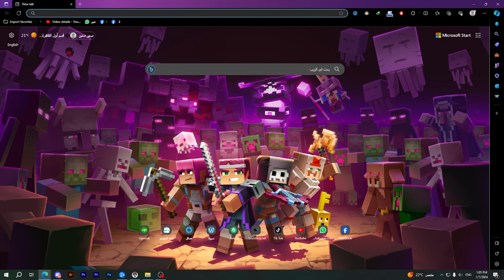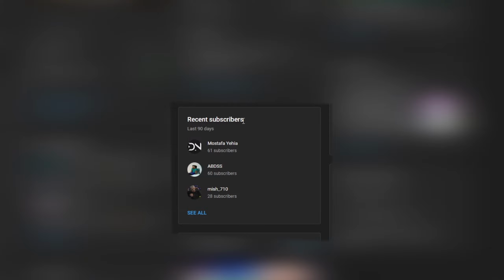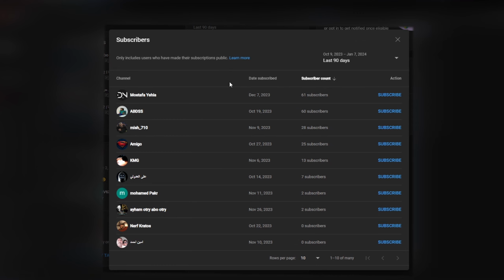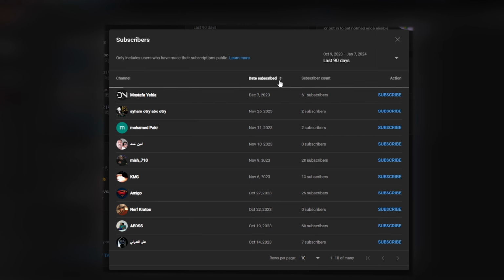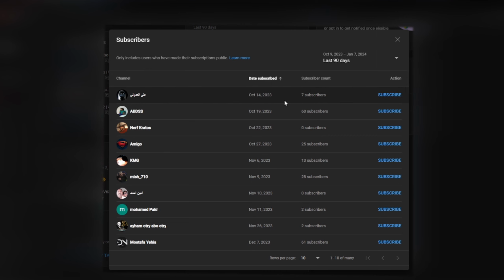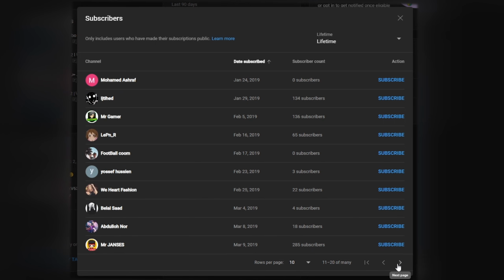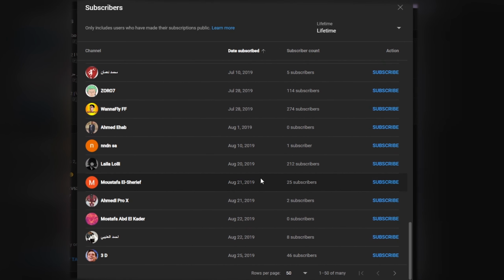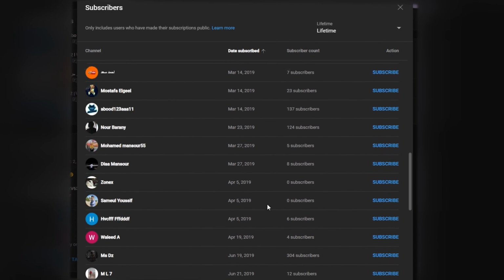How To Check Who Subscribed To You On YouTube (2024) Quick Method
🕒 Timestamps:
00:00 Introduction
00:20 YouTube Studio
00:32 Dashboard
01:59 Outro